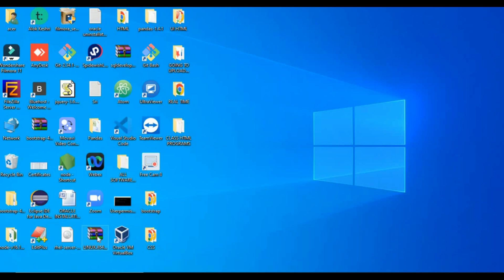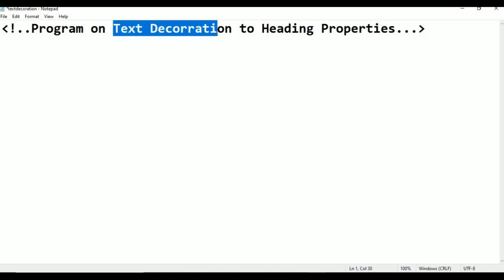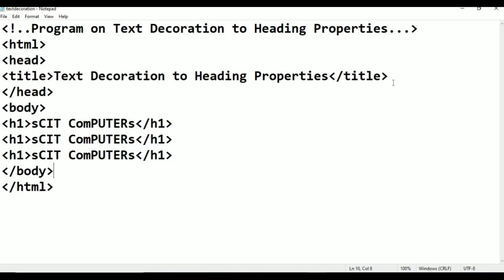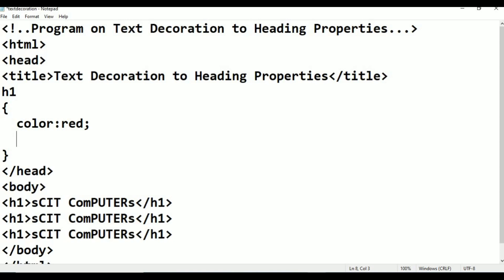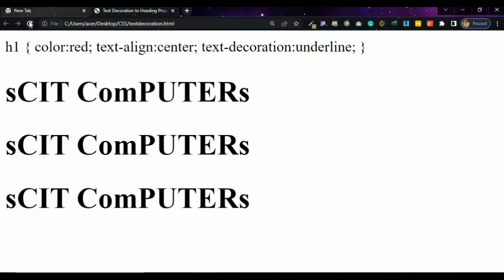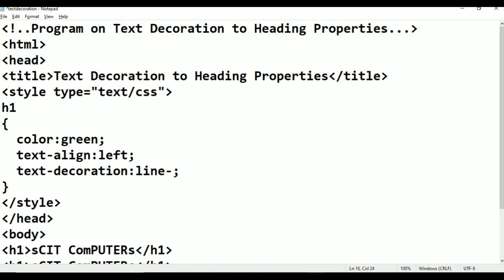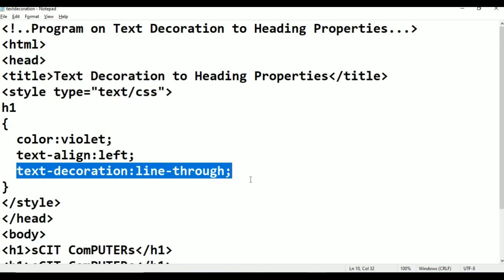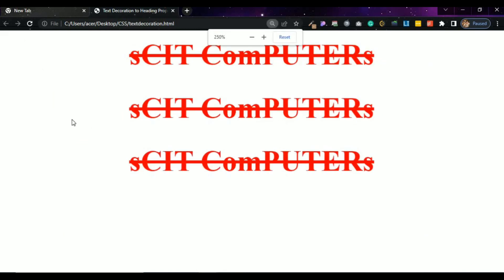CSS||Class-12||Program-13 Text Decoration||CSS Tutorial for Beginners - in Telugu and English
etc..